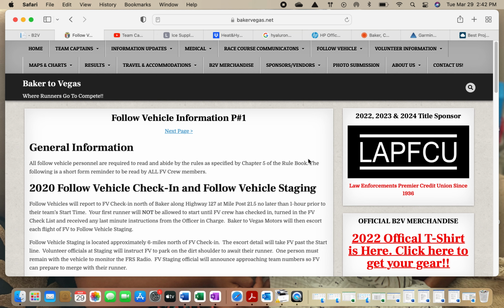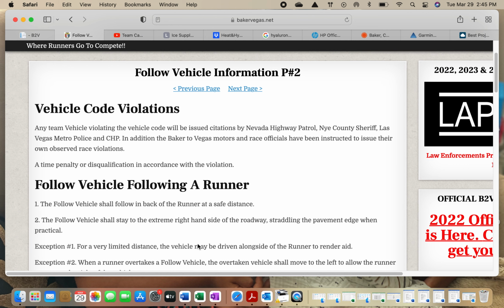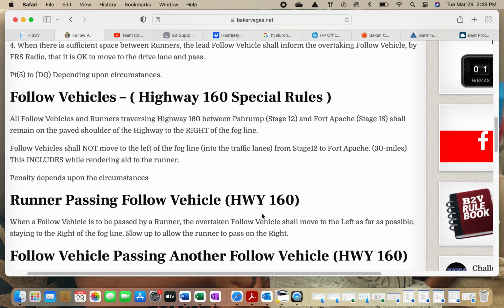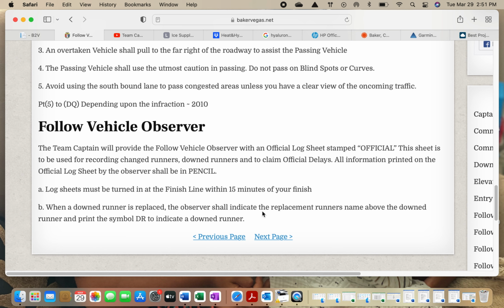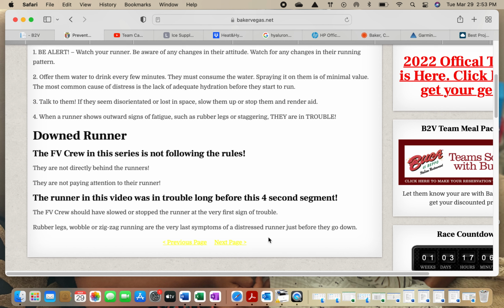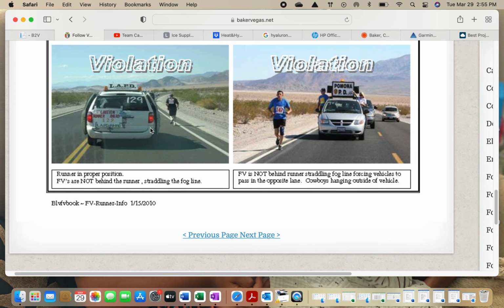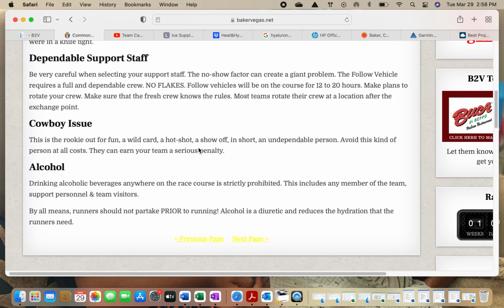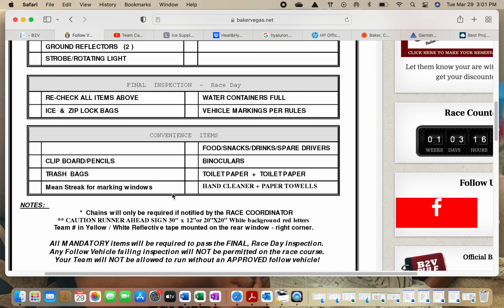2022 B2V Follow Car Information